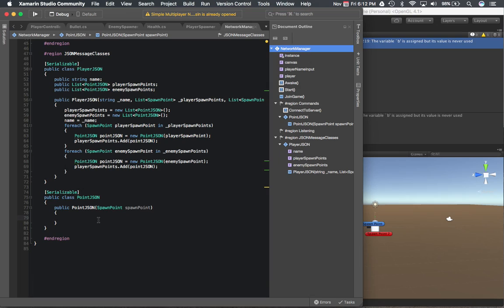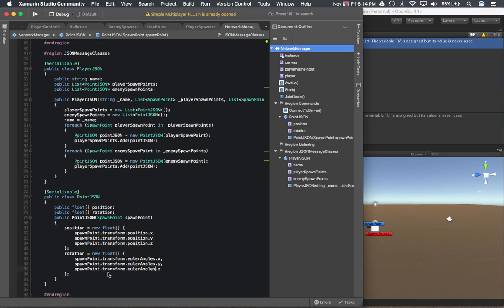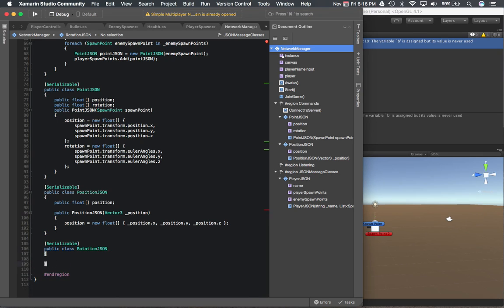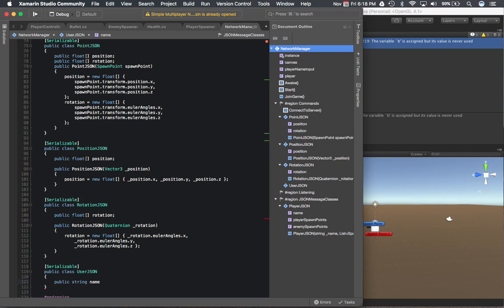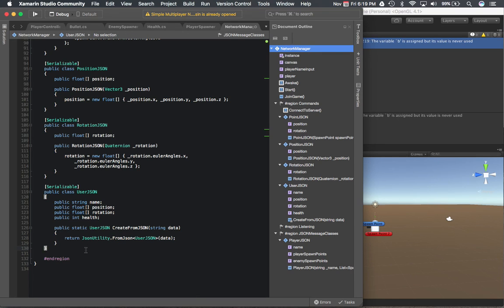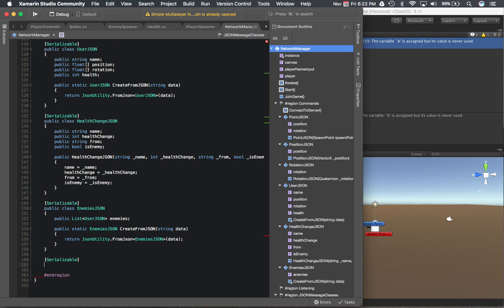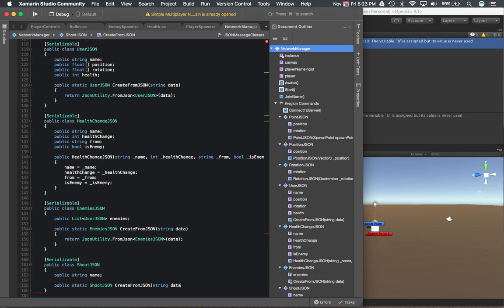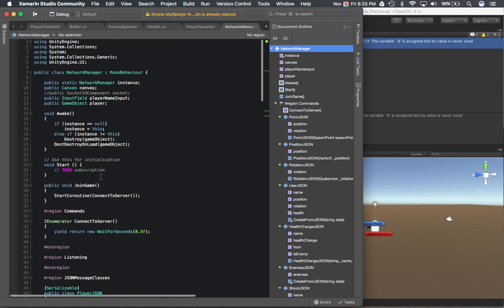Unity 5 Multiplayer Networking Node.js socket.io : Networking Script 8/16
continuing on networking script, finishing creating json serializable classes